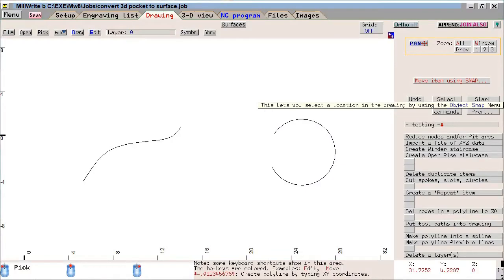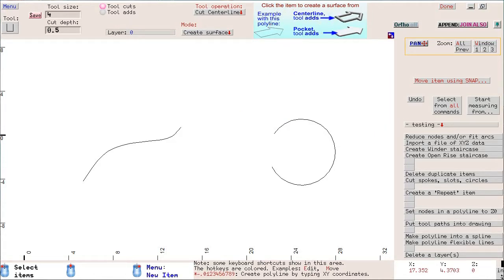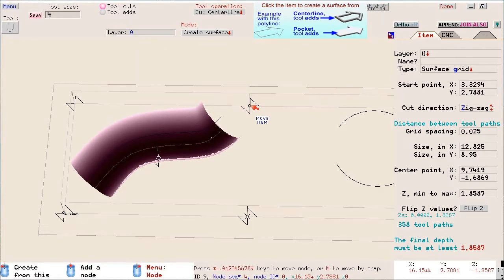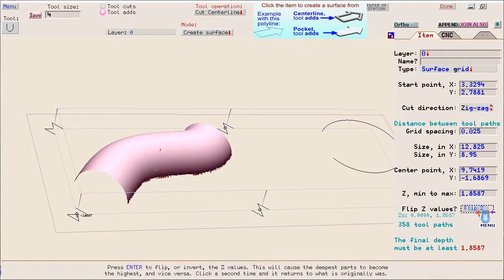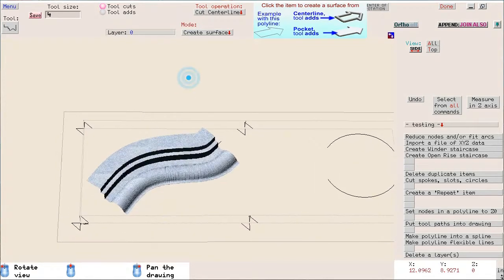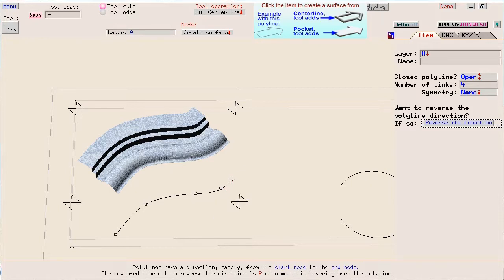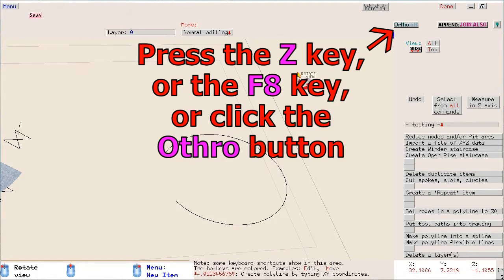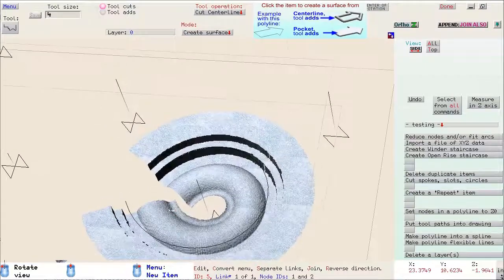Create a 3D surface in MillWrite with a tool that follows a path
This shows one method of creating a 3D surface and MillWrite. Specifically, draw a polyline and define the shape of a tool.

MillWrite will create a 3D surface by sending the tool down that path, scraping away the material in the shape of the tool. The tool does not have to be symmetrical. It can have an artistic shape because it scrapes the surface rather than spins around to cut the surface.